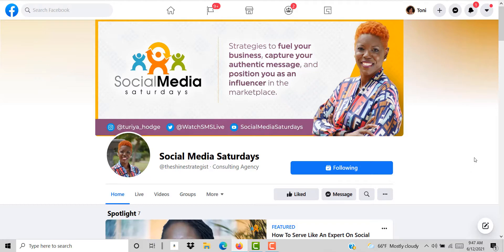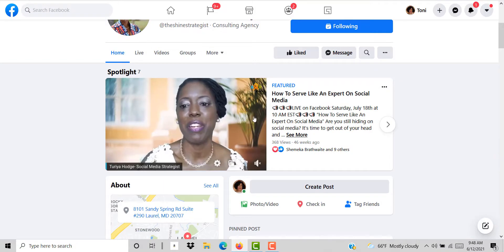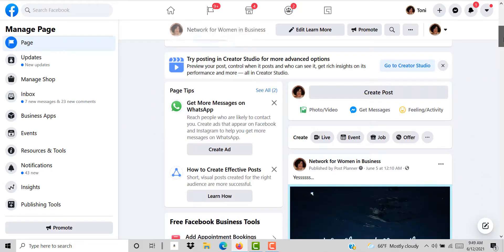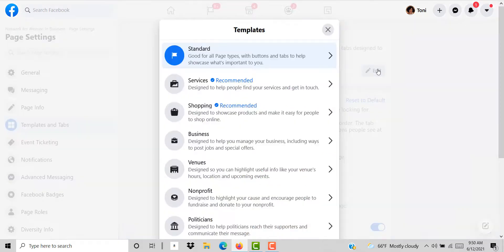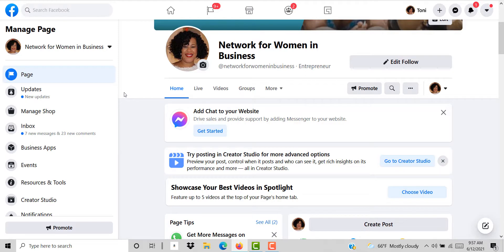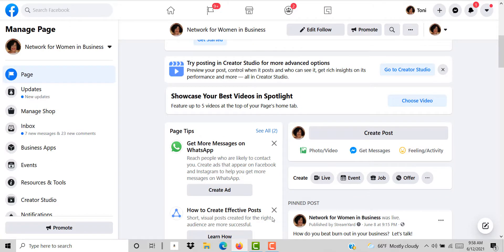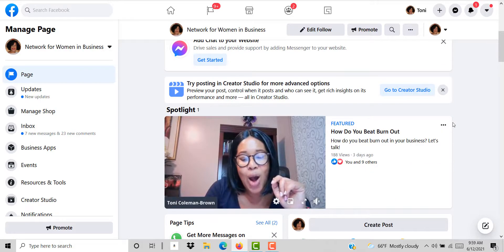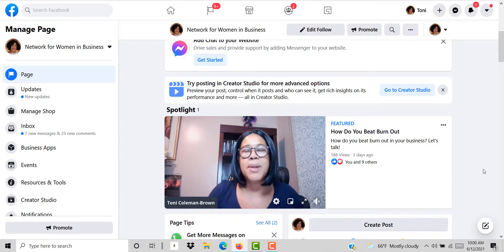How to add spotlight video to facebook page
Have you ever wanted to know how to add a spotlight video on your Facebook page? Well this video shows you exactly how.  Check it out.  What a cool tool to add to your Facebook Business Pages.